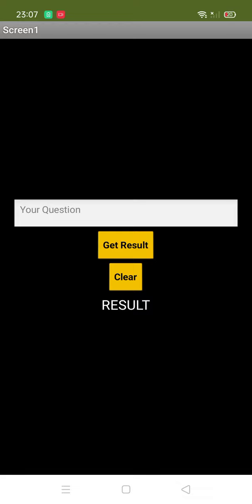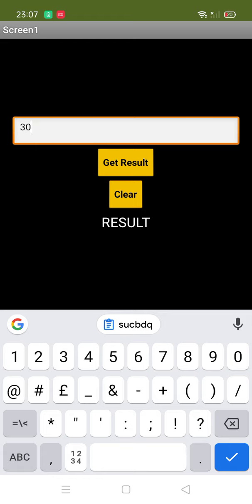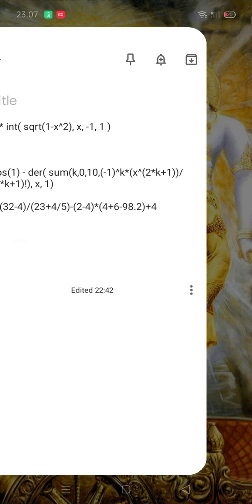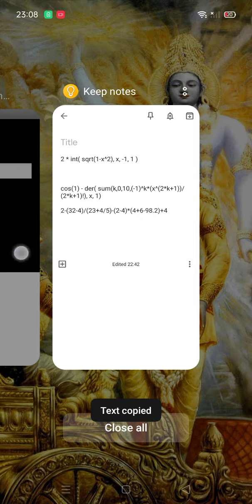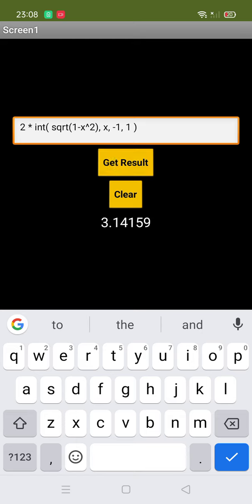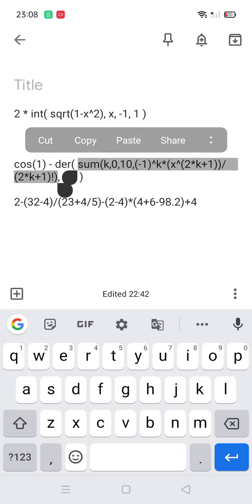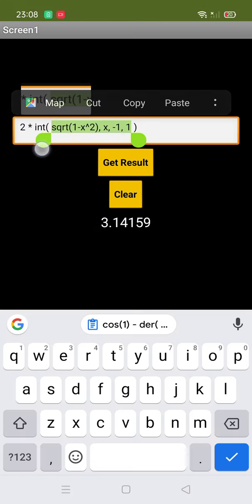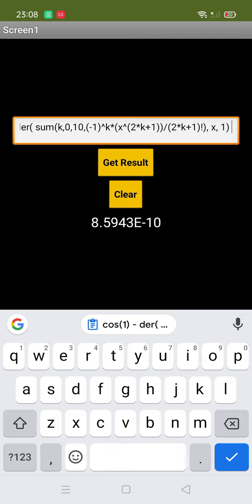create a maths app in MIT App Inventor 2 | App Demo